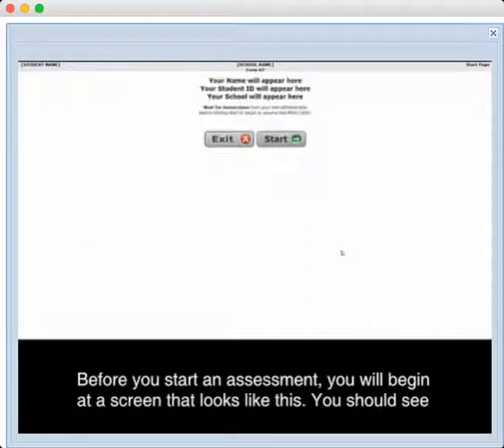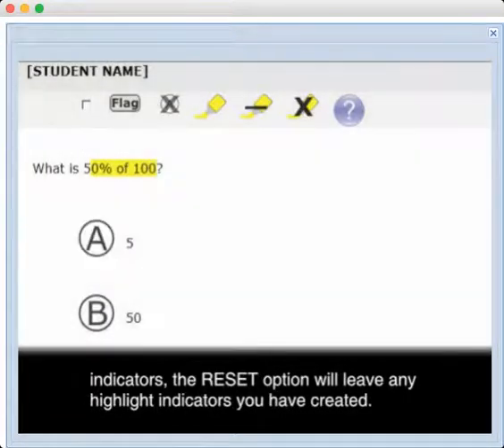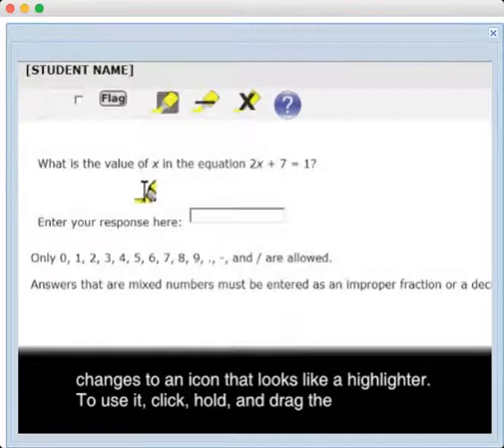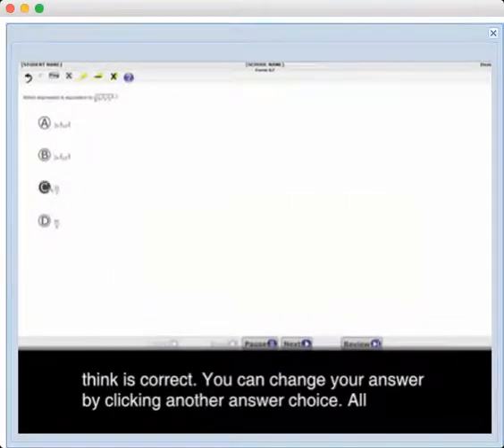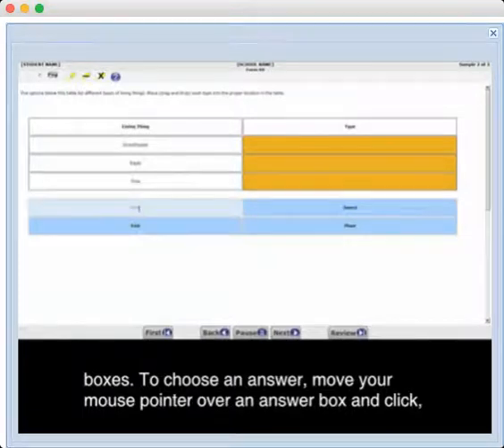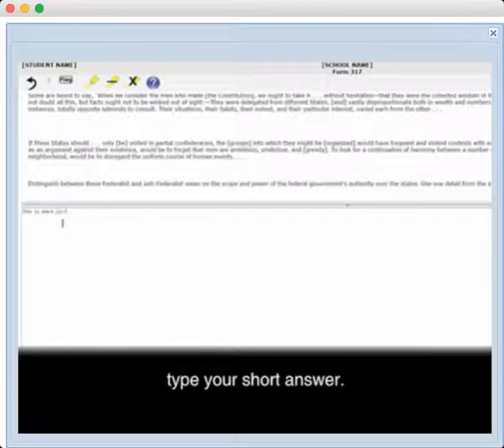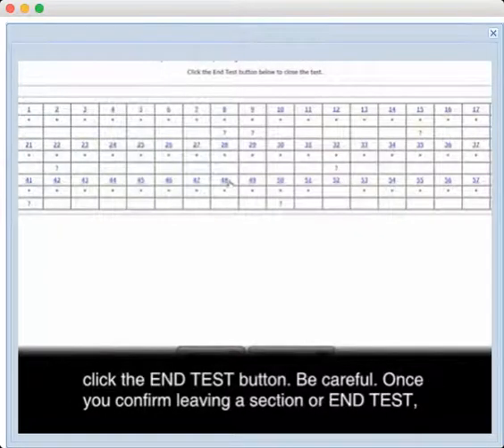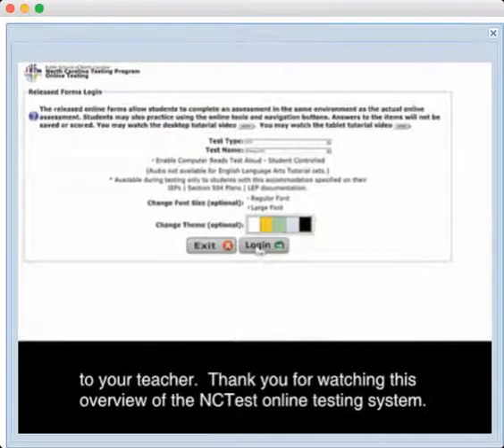May 23, 2017 2:50 PM